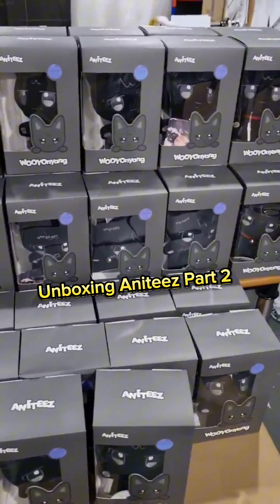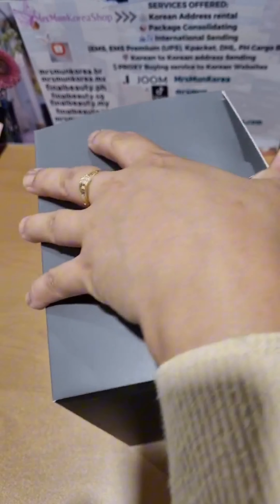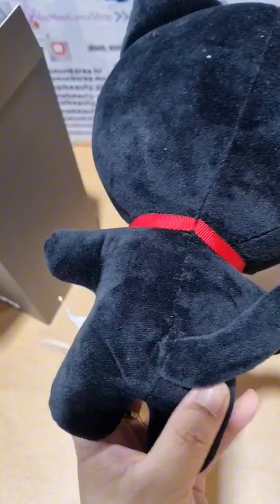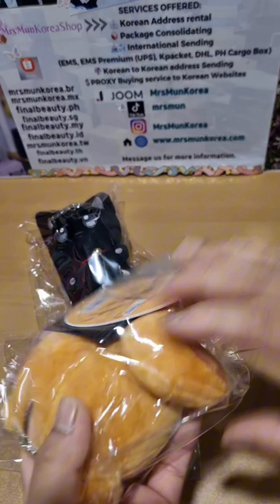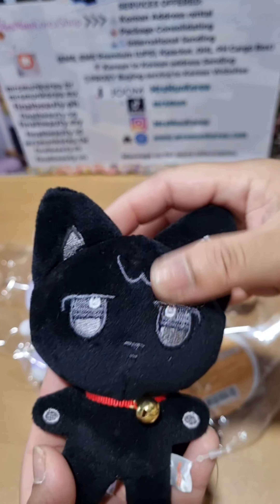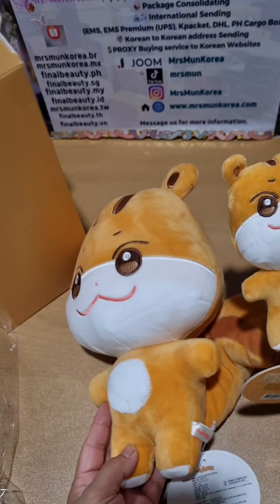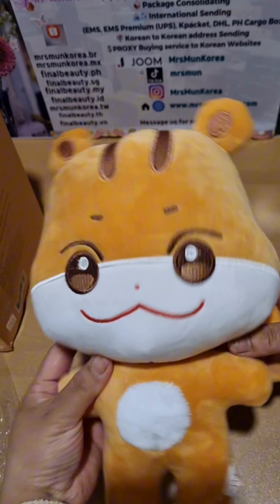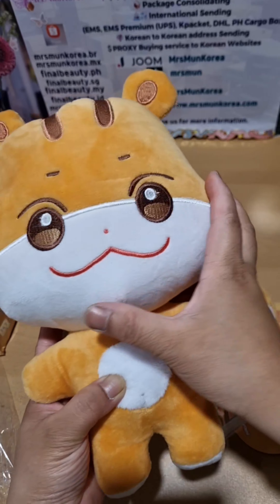Aniteez Plushies and Keyring Unboxing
Aniteez Plushies and Keyring Unboxing part2